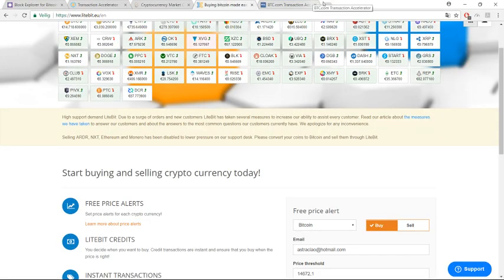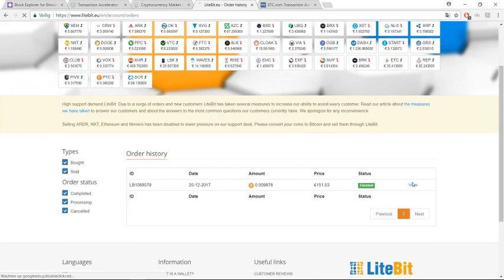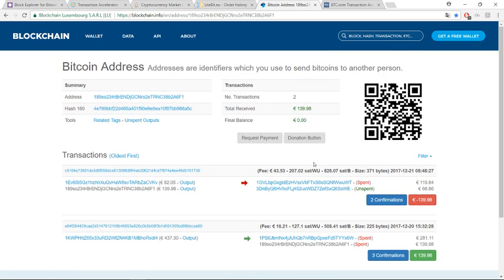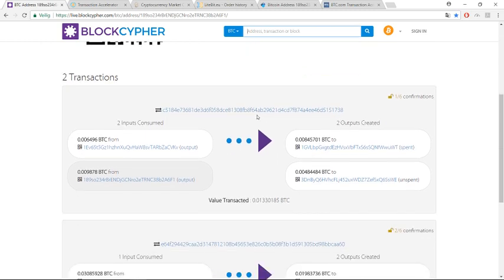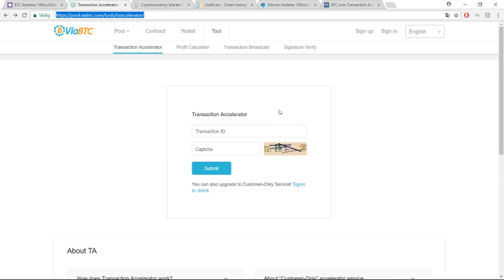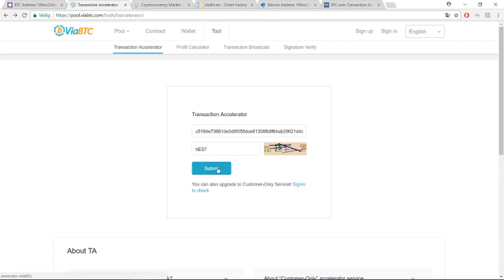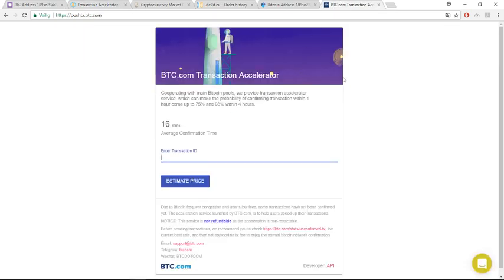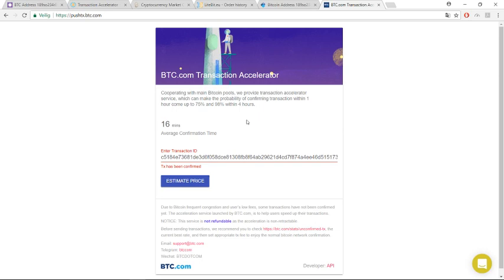How To Accelerate Confirm A Slow Stuck Bitcoin Bitcoin Comfirmations Problem Bitcoin Wallet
How To Accelerate  Confirm A Slow Stuck Bitcoin Transaction Bitcoin Comfirmations Problem Bitcoin Wallet

When you buy bitcoin sometimes you have to wait days to get in your wallet, in this video some usefull tools that u can use to accelerate and receive faster bitcoins in your bitcoin wallet.

Please LIKE and SUBSICRIBE for support